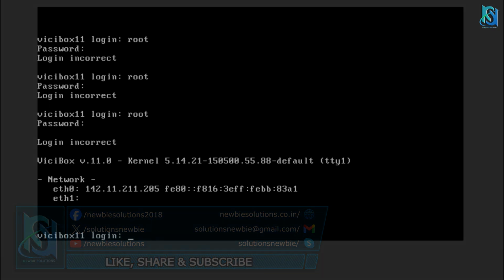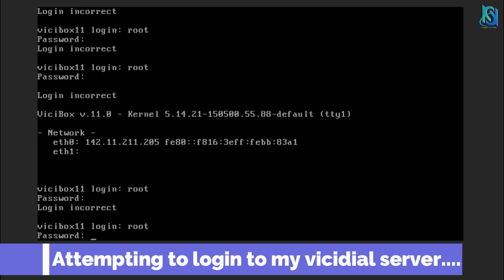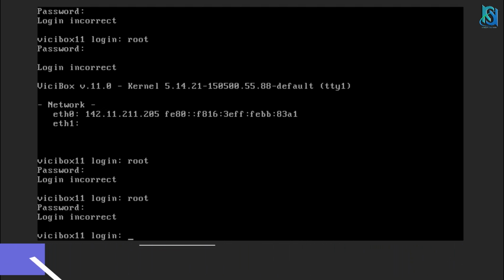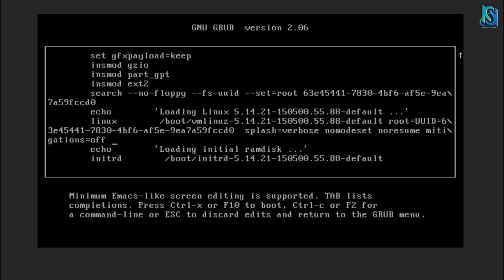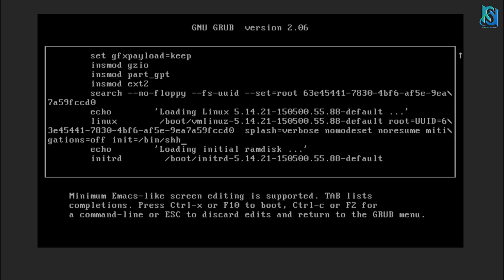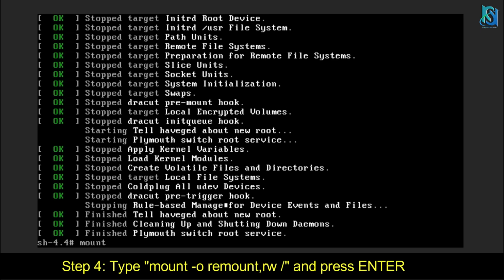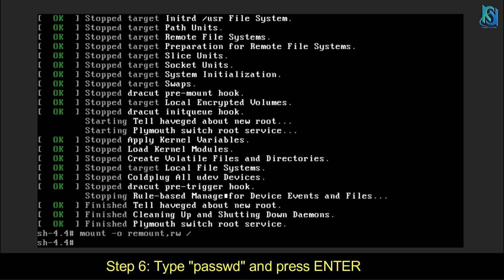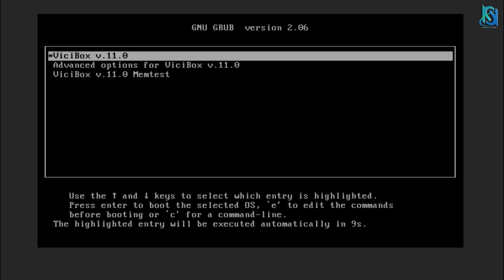HOW TO RESET VICIDIAL ROOT PASSWORD?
SKYPE- solutionsnewbie
Have you forgotten your Vicidial root password and can’t log into your server? Don’t worry, we’ve got you covered! In this video, we’ll walk you through the process of resetting the root password for your Vicidial server step by step.

Whether you’re a system administrator, call center manager, or IT professional, this guide will help you regain access quickly and efficiently.

In this video, you’ll learn:
✅ How to boot into single-user mode or recovery mode.
✅ Commands to reset the root password.
✅ How to secure your server after the reset.

⚙️ Prerequisites:

* Physical or remote access to your Vicidial server.

Make sure to follow each step carefully to avoid any issues.

Reset Vicidial root password
Vicidial password recovery
How to reset root password in Vicidial
Recover Vicidial server password
Vicidial root access tutorial
Vicidial troubleshooting guide
Vicidial server management
Forgotten root password Vicidial
Single-user mode Vicidial
Vicidial root password reset steps
How to regain access to Vicidial server after losing root password
Step-by-step guide to resetting root password in Vicidial
What to do if you forget the root password in Vicidial
Resetting root password for Linux-based Vicidial server
Vicidial server password recovery tutorial
Linux root password reset
Vicidial server admin tips
Vicidial server configuration
Root password recovery in CentOS (or Ubuntu if applicable)
Call center software troubleshooting